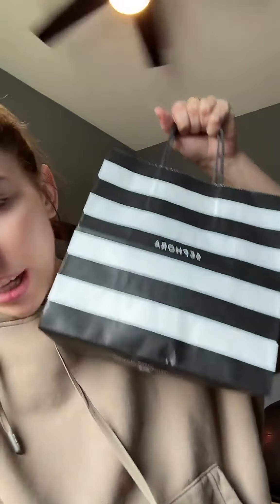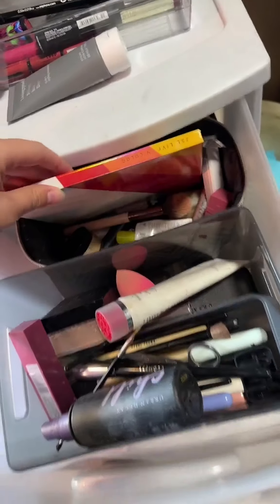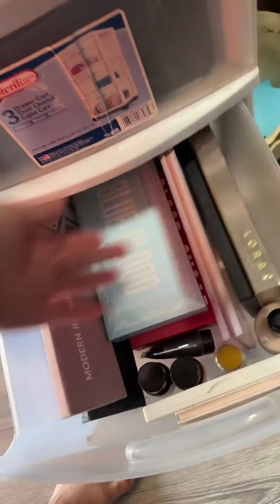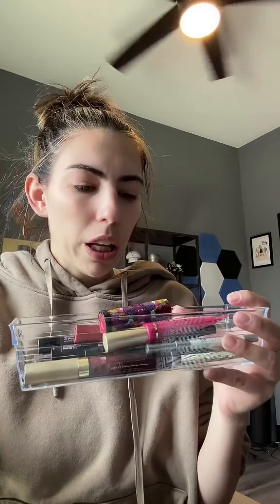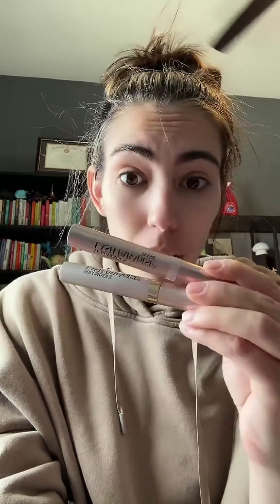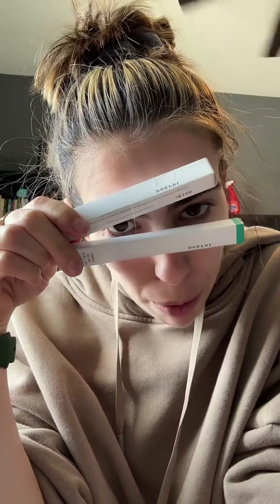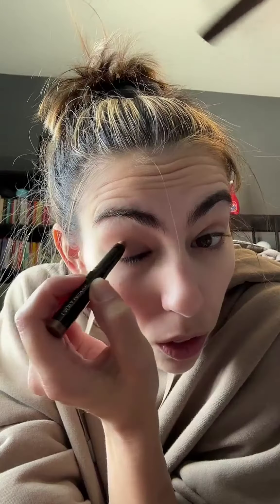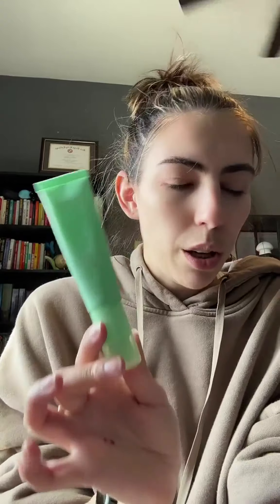Going through my makeup and purging everything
Going through my makeup and purging everything that i dont use or is the wrong shade to make new for the new stuff